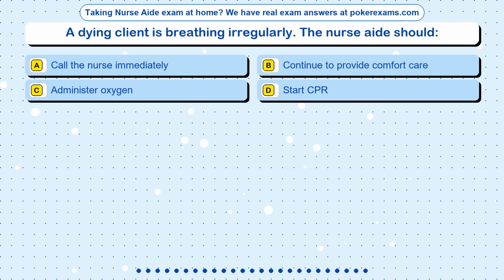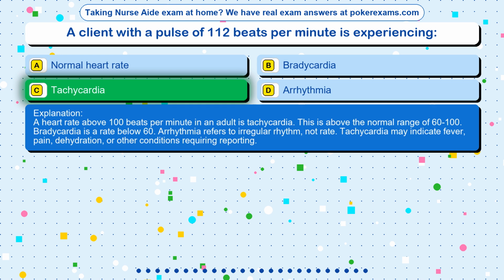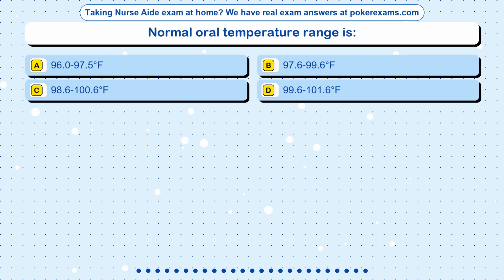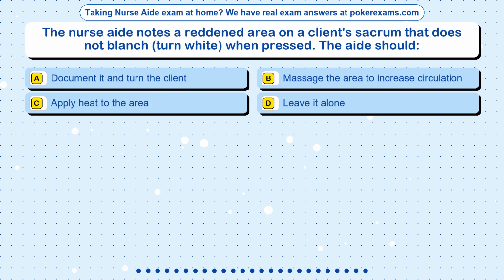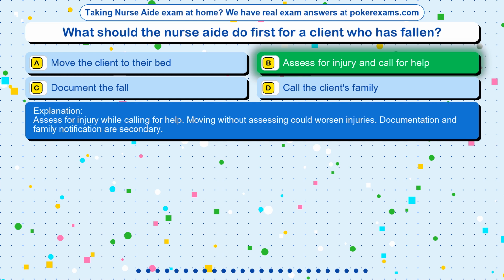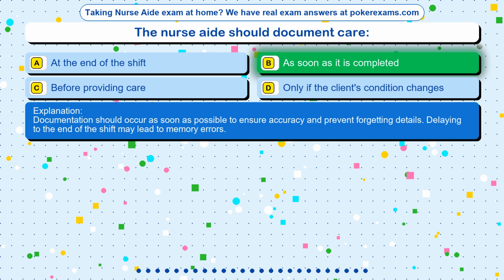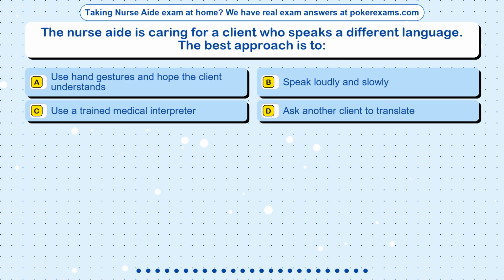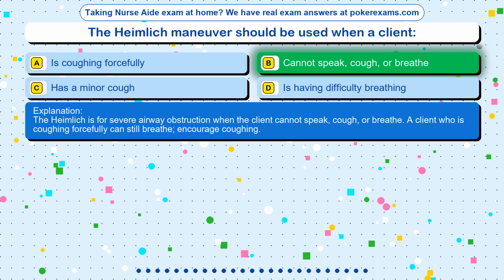Nurse Aide Test Prep Guide PDF | 25+ Safe Care Questions Before Test Day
Nurse Aide Test Prep Guide PDF is a helpful study phrase for students preparing for the Nurse Aide exam, Certified Nursing Assistant written exam, CNA test, or nursing assistant exam before test day. This video is for independent study and revision support, not official PDF content, official testing material, or real exam content.

In this video, we review Nurse Aide-style practice questions with clear explanations to help you study patient care, infection control, resident rights, safety, communication, vital signs, transfers, documentation, and basic nursing skills. A PDF-style test prep guide is useful because you can pause, write down missed topics, review each rule, and practice again before exam day.

Many Nurse Aide exam questions are written like real patient care scenarios. You may be asked what the nurse aide should do first, what should be reported to the nurse, how to protect privacy, how to prevent infection, how to communicate respectfully, or how to respond when a resident has a sudden change in condition. The safest answer usually protects the resident, follows the care plan, respects resident rights, and prevents harm.

Use this Nurse Aide Test Prep Guide PDF review by pausing before each answer, choosing your response, and listening carefully to the explanation. If you miss a question, write down the topic and review the rule again. The goal is to build safe nurse aide decision-making, avoid common mistakes, and feel more prepared before test day.